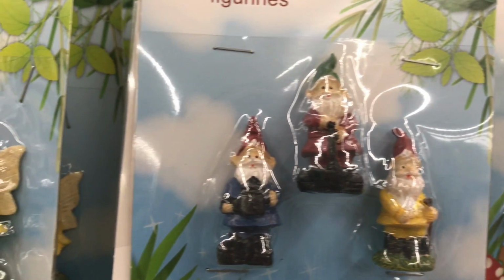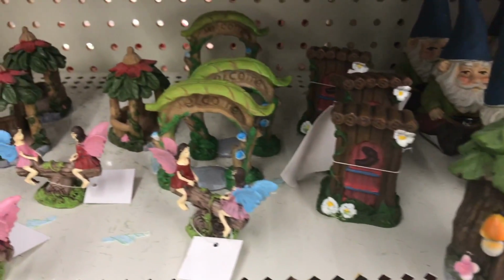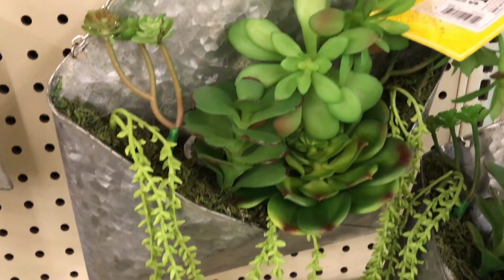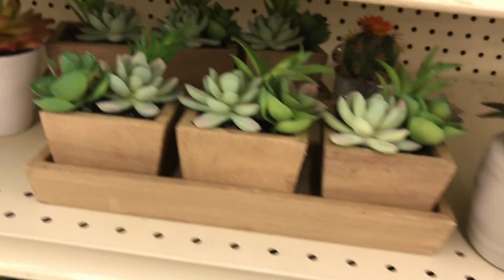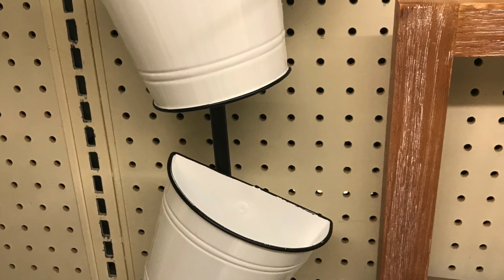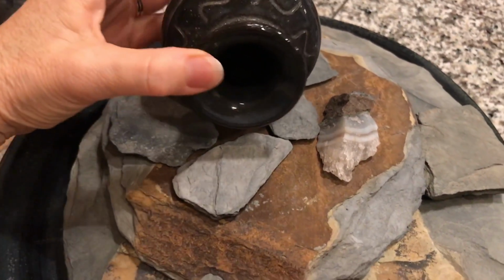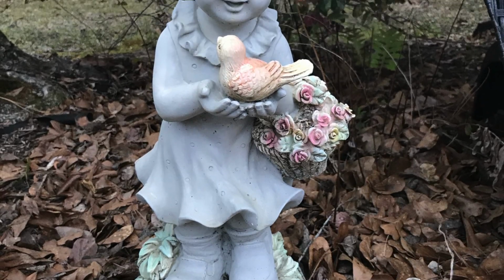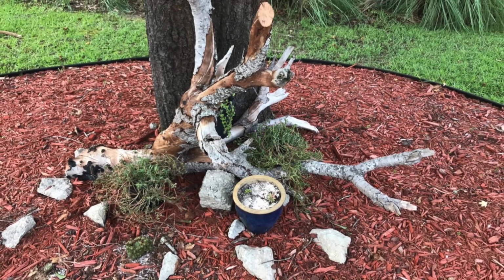Discount ❄️Winter🌻Garden Ideas🌿🌺🧤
Great Winter Discount Items for Your Garden, don't stay inside just because it's cold out! Find antique shops, second hand shops, garden centers plus the Dollar Store or Discount Stores for all kinds of wonderful inexpensive garden items. It helps to keep your hopes up for warmer weather!